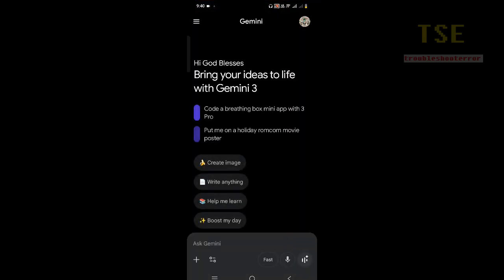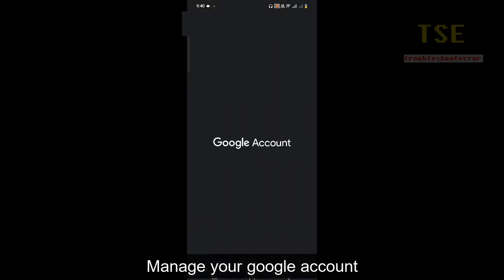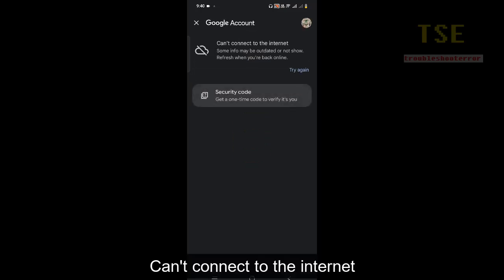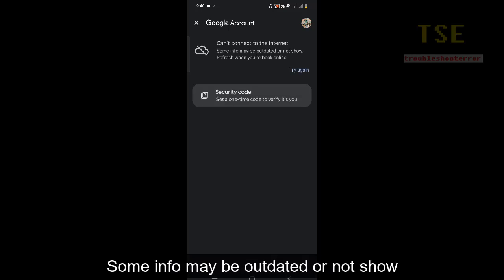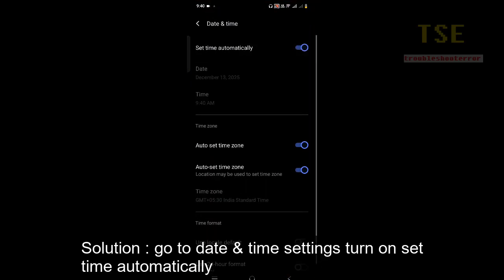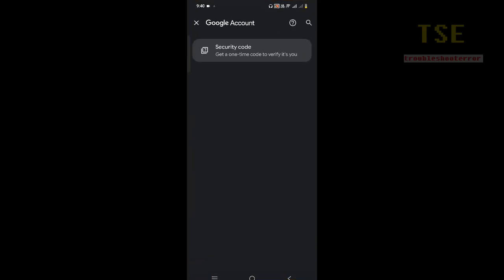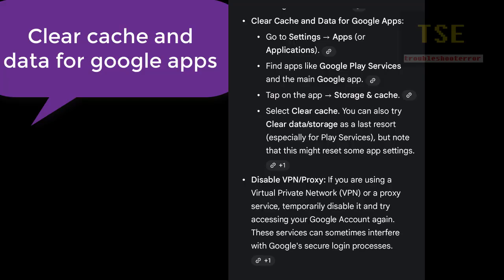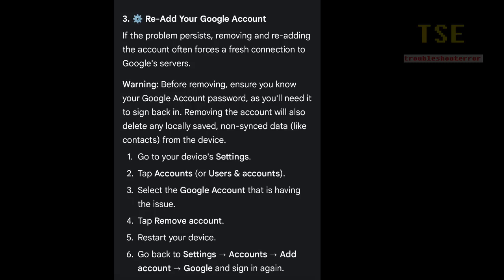How to fix 'Can't Connect to the Internet' Some info may be outdated or not show Google account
When i click Manage your google account the following error message is showing.
Can't Connect to the Internet. Some info may be outdated or not show. Refresh when you are back online